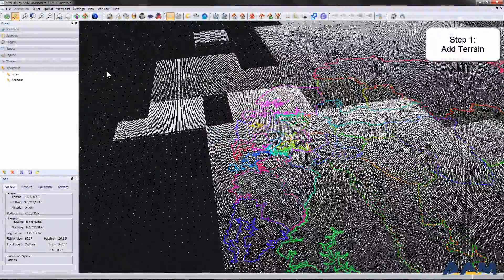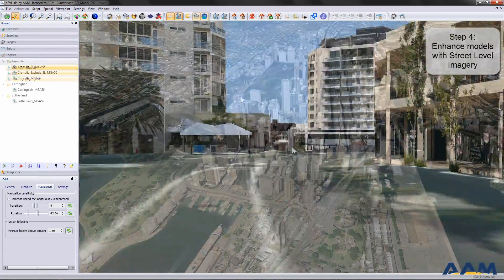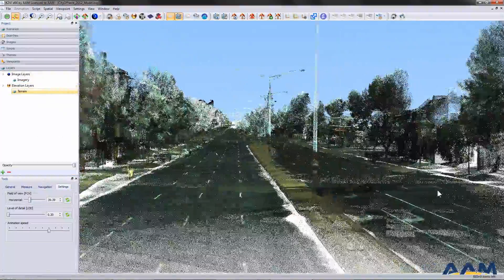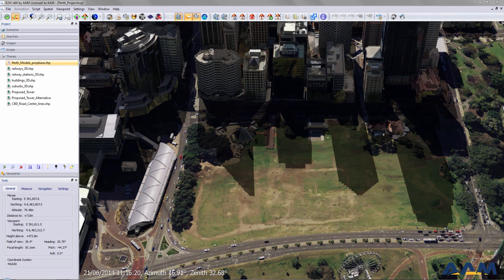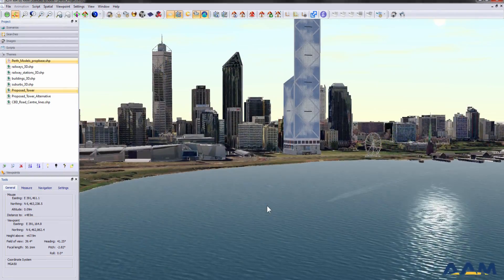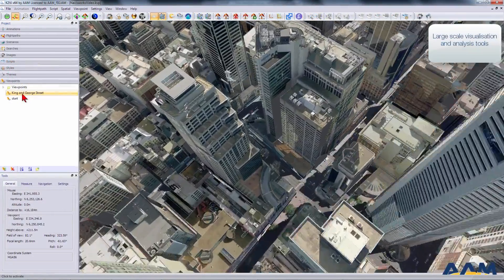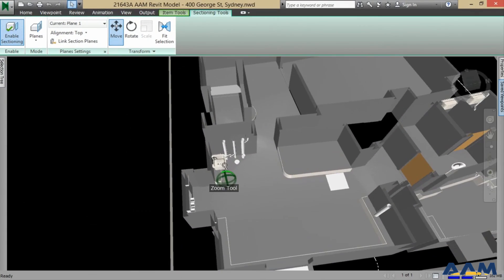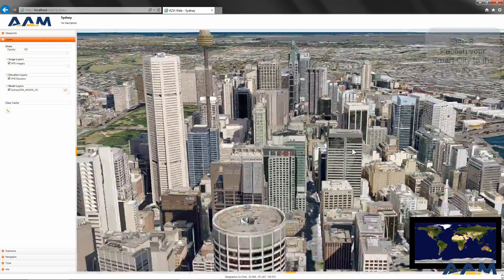AAM K2Vi BIM LINKING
AAM's K2Vi software provides Developers, Architects and state and local government with the ability to analyse the built environment in 3D on a city-wide level. The software is built in layers that link to external datasets in a similar way to most BIM Projects. With Terrain, Imagery and CAD models in-place, it is a highly suitable tool for inspecting and analysing new developments within the context of a the existing environment.

Often, the intricate information supplied in BIM is requested to be removed for submissions to council for review, due to the inability of these software packages to work with the intricate detail provided in BIM projects. This means that people making decisions at key planning stages are doing so without access to the full suite of information. Now, K2Vi has the ability to leverage existing BIM datasets. This integrated system allows for the best use of each software package and is only provided by AAM.

Once the analysis is completed and it is time to present the development to the public, AAM's K2Vi web platform can be used to publish these city models in context. AAM's integrated solutions could help you in your requirements throughout the complete building cycle.